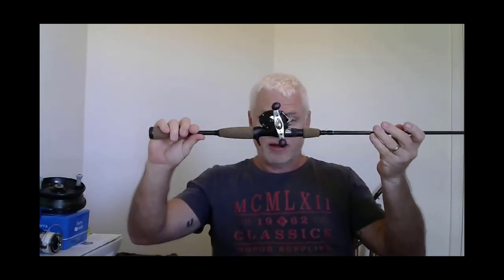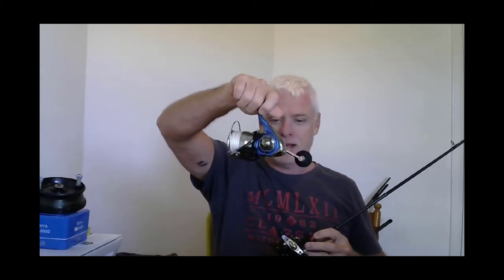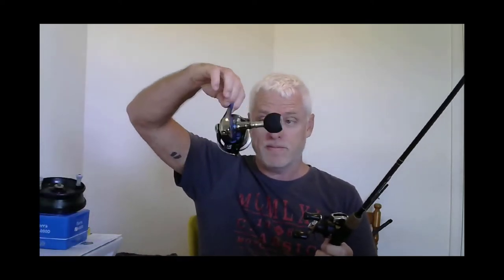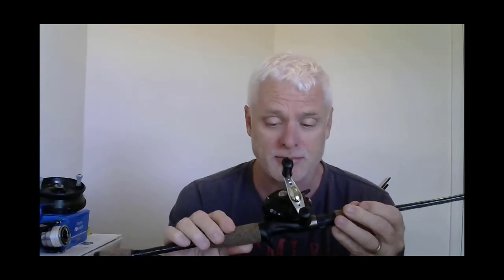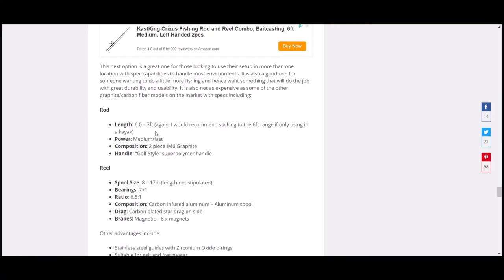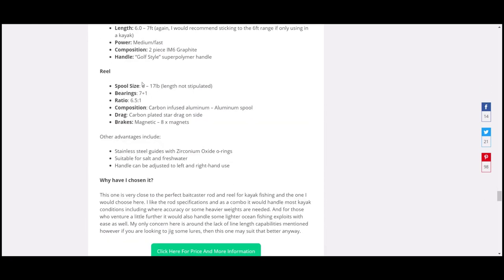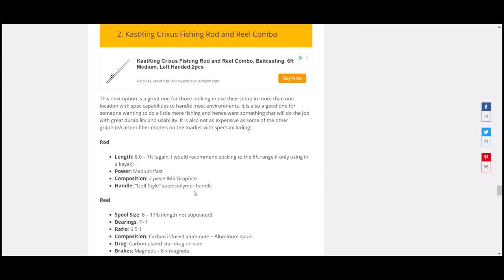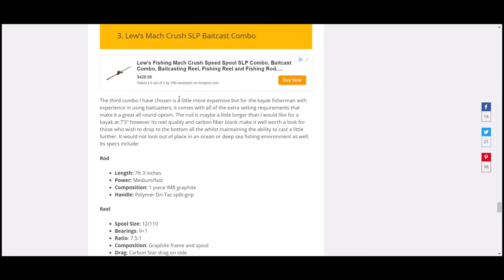3 Best Baitcaster Rod and Reel Combos For Kayak Fishing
Get your rod and reel combos here:

Sougayilang Baitcasting Fishing Rod with Reel Combo

KastKing Crixus Fishing Rod and Reel Combo

Lew’s Mach Crush SLP Baitcast Combo

Hey there my fellow fishing enthusiasts. Today we are going to take a look at my 3 best baitcaster rod and reel combos for kayak fishing this year. Having been as ‘egg beater’ man my whole life, I have never really spent a lot of time fishing with these reel types however as one of my buddies has recently added one to his kayak fishing repertoire, it is about time I started to investigate them a little more.  So let's check them out...

About Beach and Fishing

I love the beach and I love fishing. I am not a professional and trust me, I have come home from the beach with no fish way more often than I have come home with. But here’s the thing, I have learned a lot along the way and have a fairly good idea in regards to what it’s all about.

I talk to locals, I do some research, I try some things out and I also do my best to find the most cost effective gear so that you can afford a cheeky little beverage whilst you are there as well.

Beachandfishing.com is a participant in the Amazon Services LLC Associates Program, an affiliate advertising program designed to provide a means for sites to earn advertising fees by advertising and linking to amazon.com and affiliated sites.